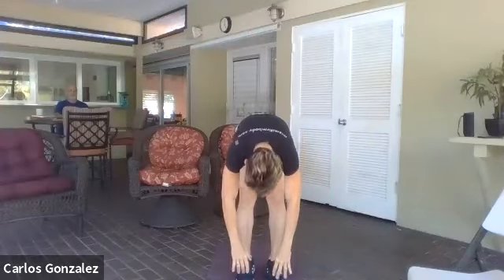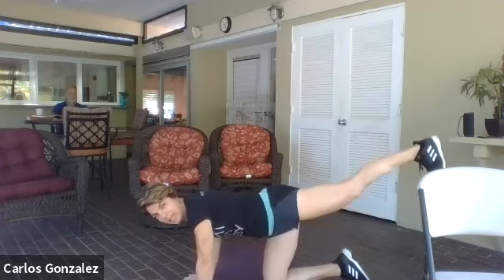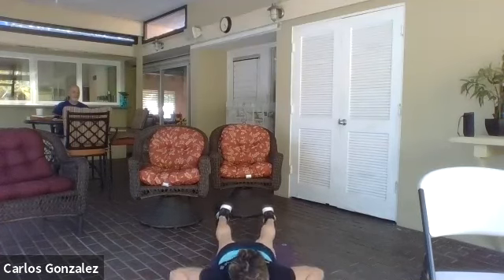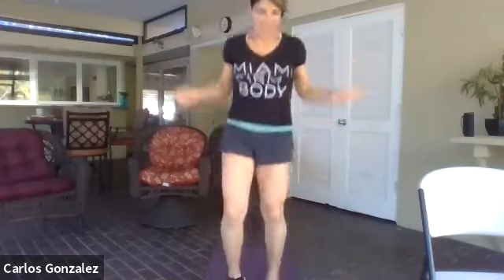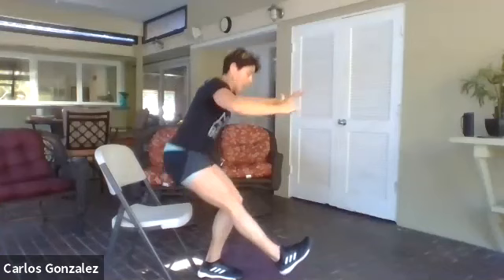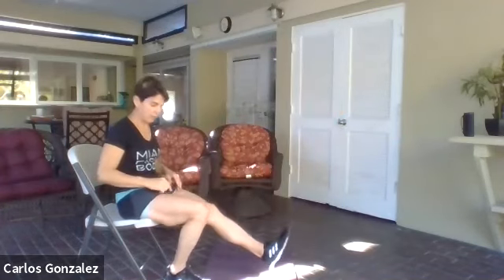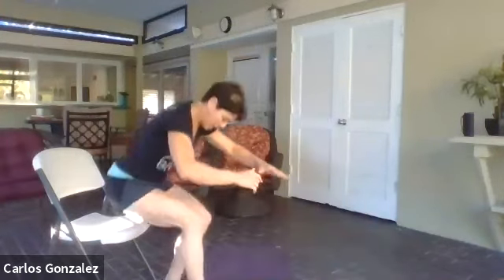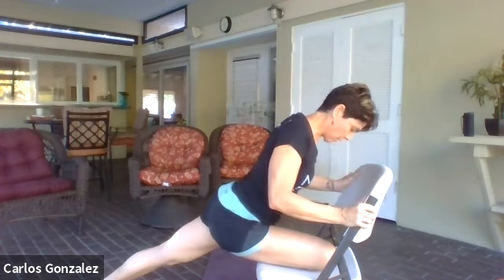Bootcamp Workout - Miami Firm Body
Join Maribel and her neighbors as they exercise and practice responsible social distancing. Maribel teaches online every Tuesday and Thursday from 5-6 PM. Here's the link to the class